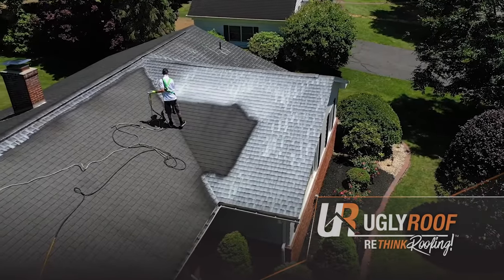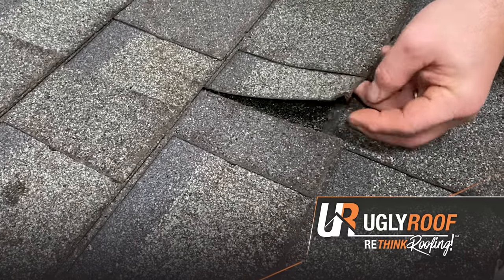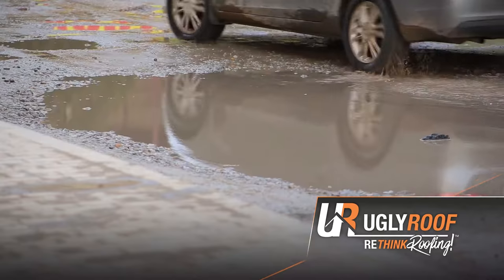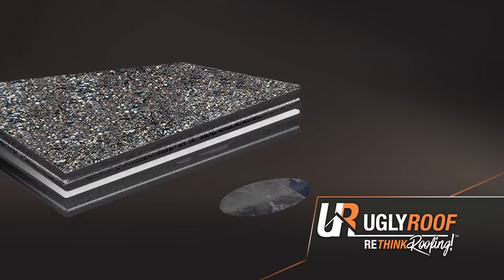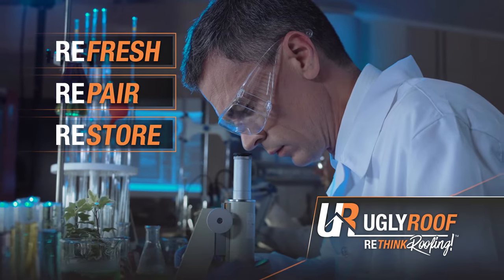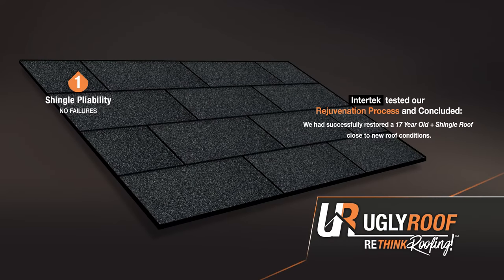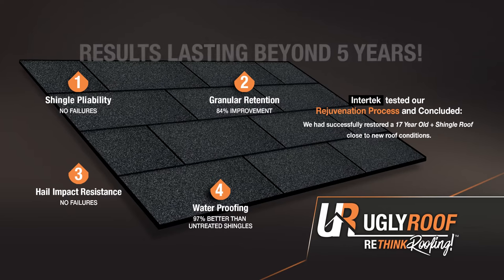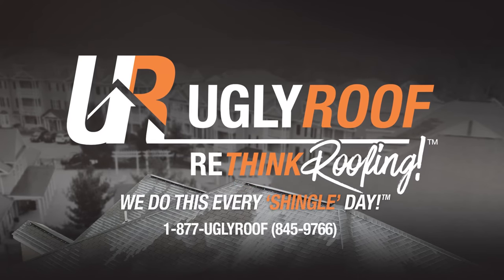UGLY ROOF - Roofing Process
Ugly Roof trademarked Refresh, Repair, Restore system saves you thousands and adds years of life to your roof.